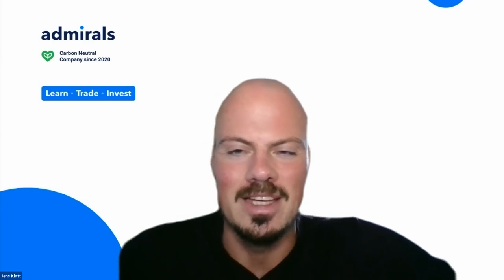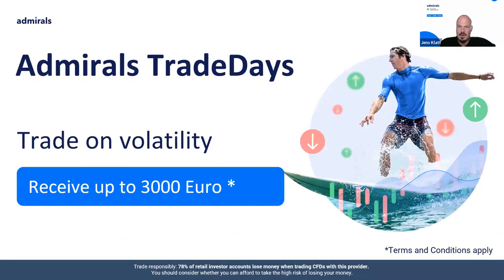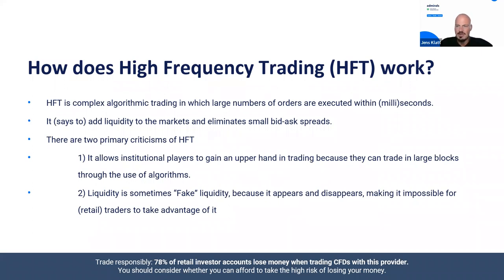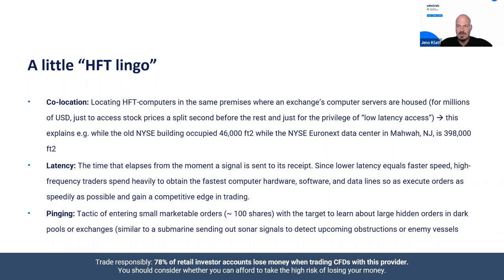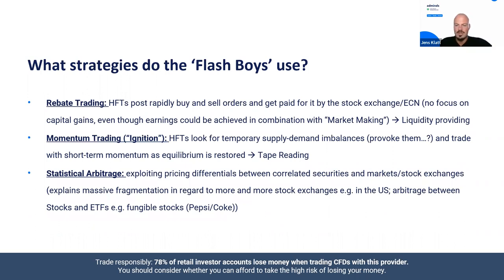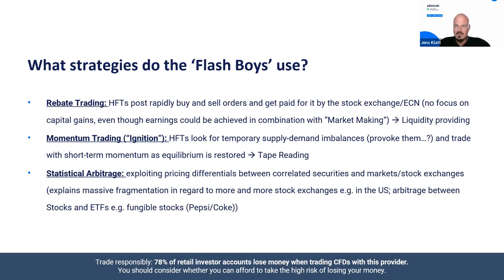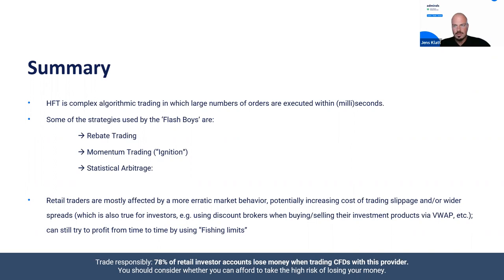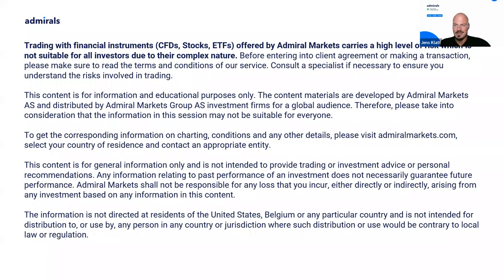How to use High Frequency Trading / HFT | Trading Spotlight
This webinar focuses on High Frequency Trading! 💻

👉 How does High frequency trading (HFT) work?
👉 What strategies do the ‘Flash Boys’ use?
👉 How does this affect smaller traders?

Answers to all of these questions you’ll get in this webinar 🤓

🧑‍🏫 Host: Jens Klatt
Jens Klatt is an experienced analyst and trader who has been trading the global markets for over 10 years. He is the author of two bestselling books and is regularly featured on television and in the German media for his market outlooks.